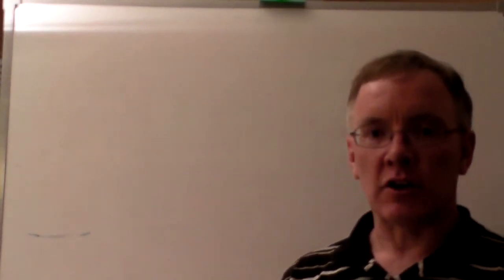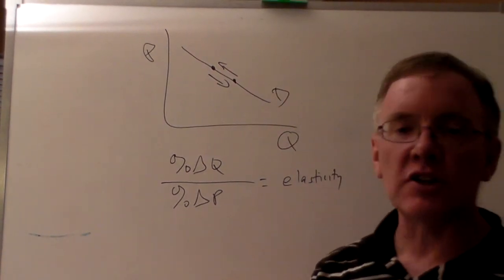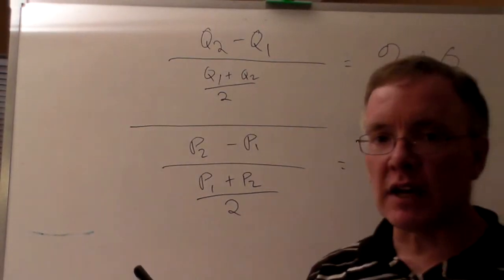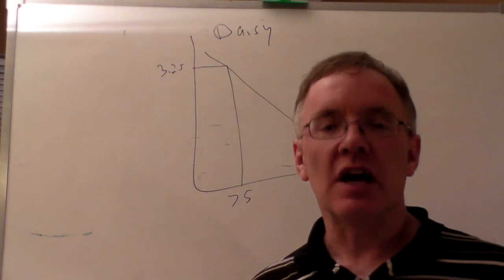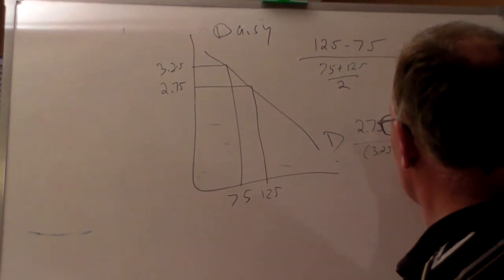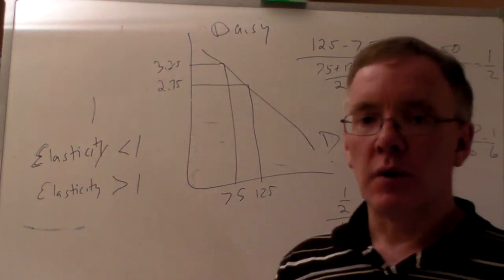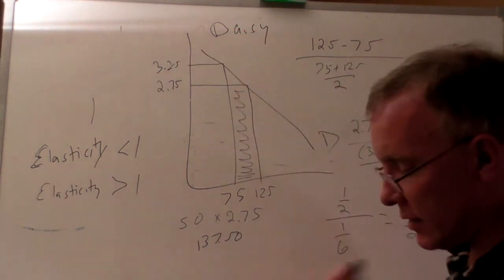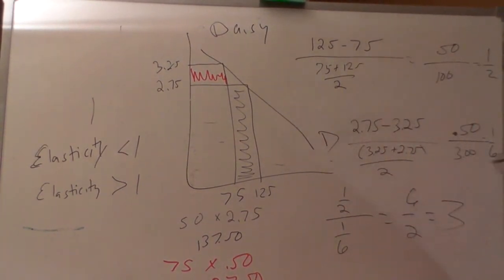Economics 1201 UConn Fall 2010 Sept. 16 Recap Elasticity 1 of 2